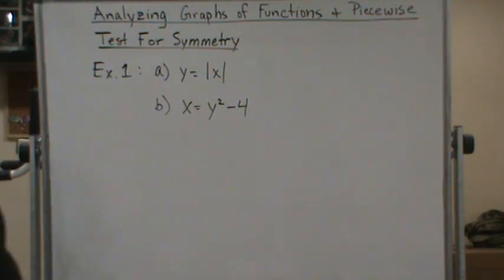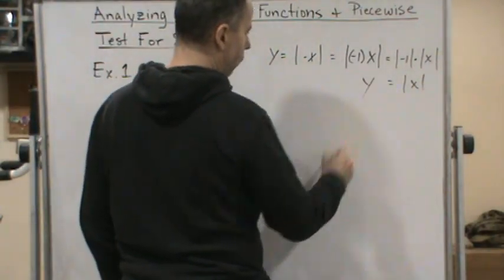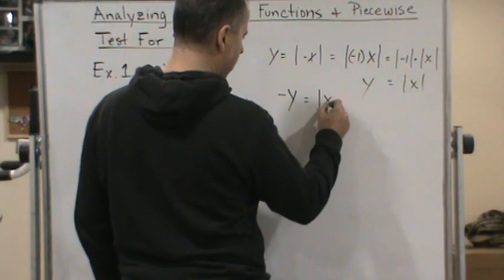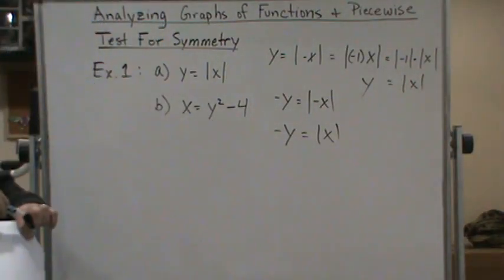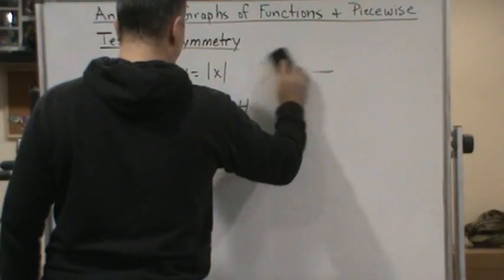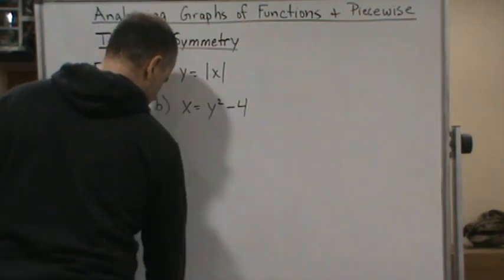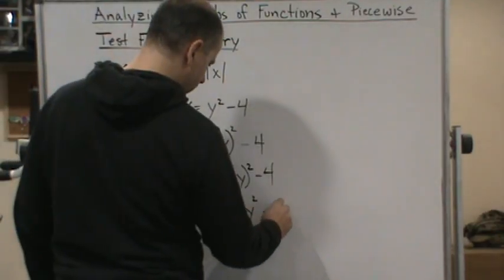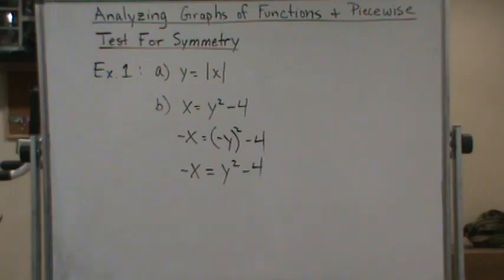MTH122 College Algebra 2 7 Analyze Graphs of Fun and Piecewise Symmetry Ex1